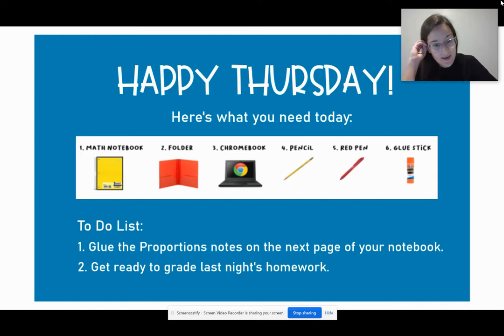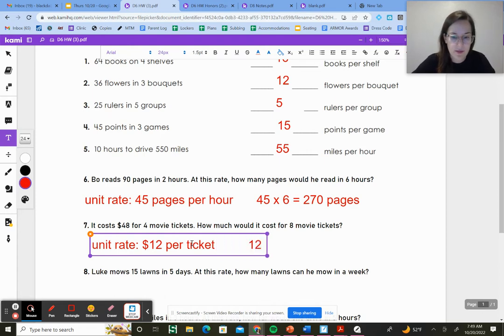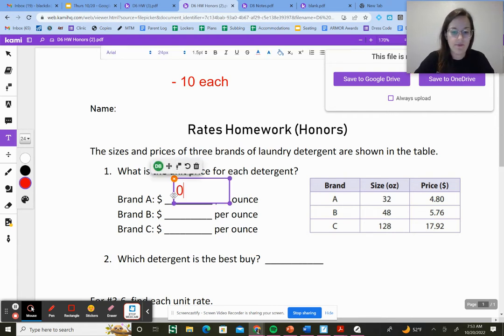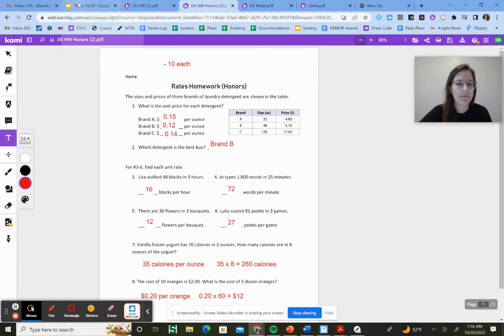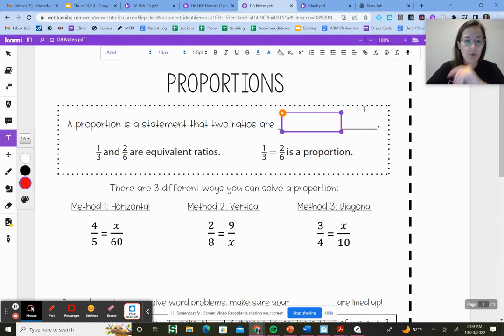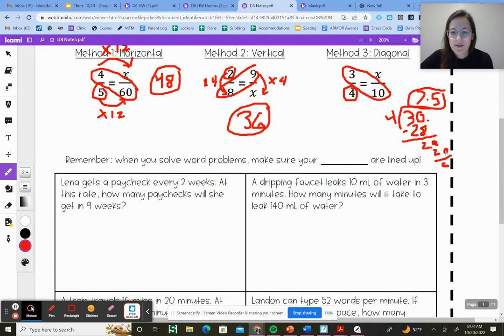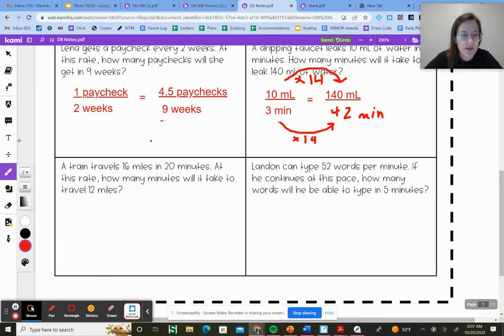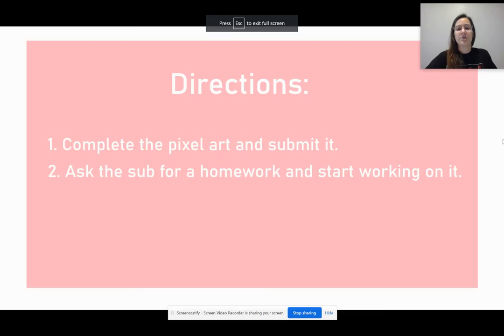Danielle Black Sub Plans October 20th